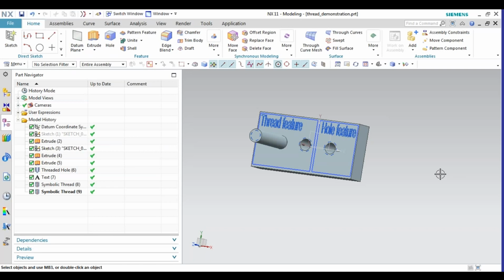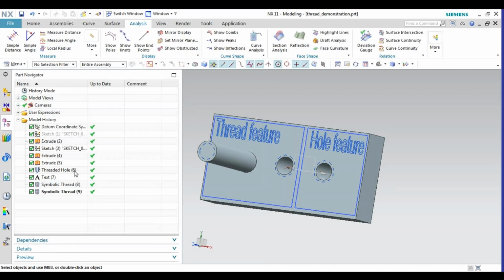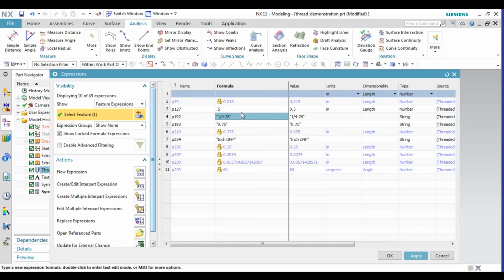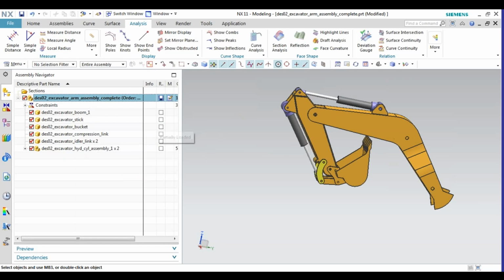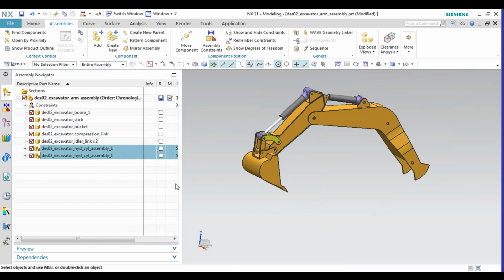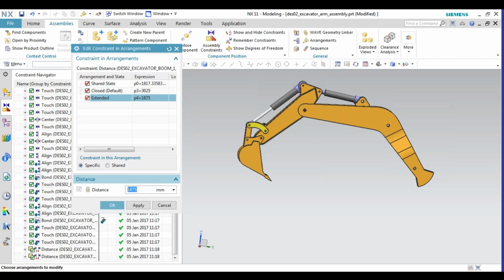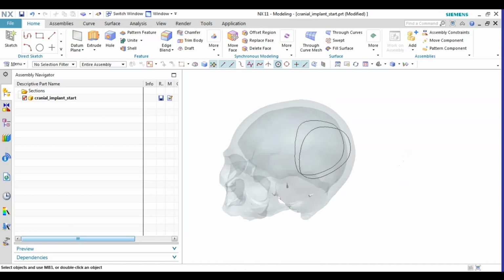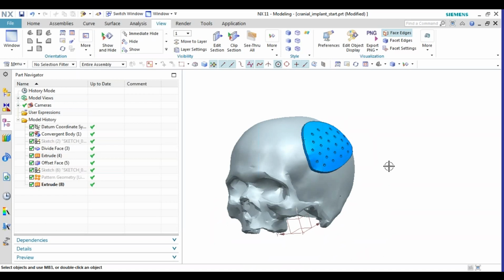CES: NX CAD Tips and Tricks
Log on and learn the first and third Thursday each month at 11 am Pacific Time. Upcoming sessions